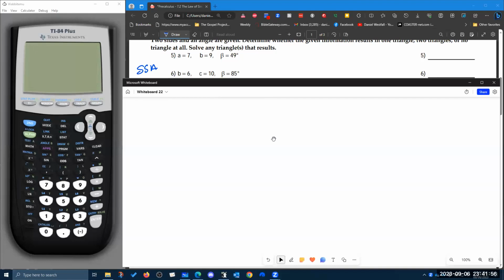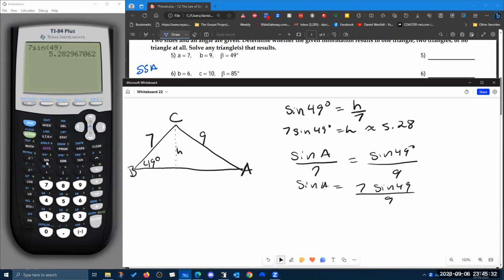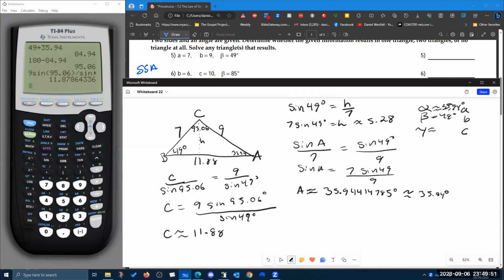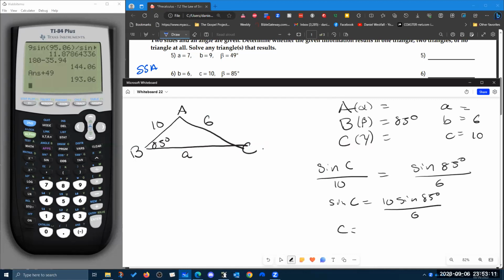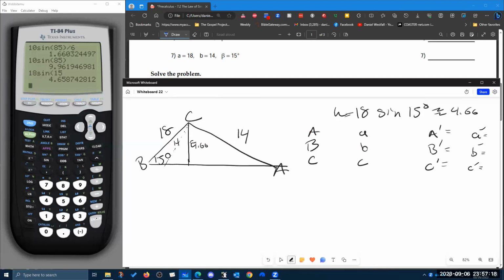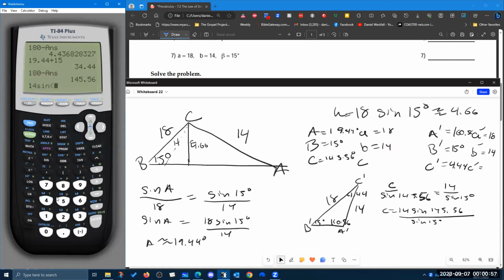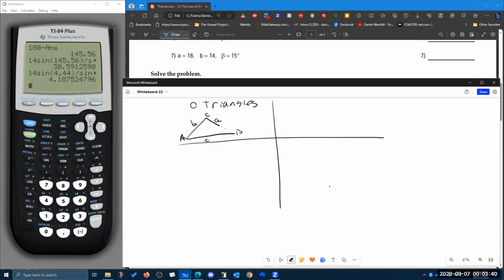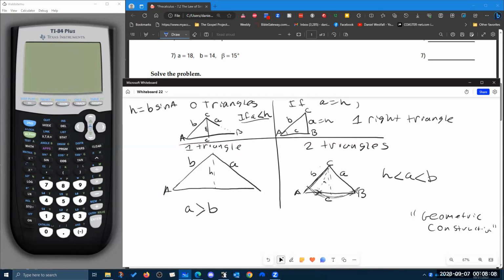7.2 Solve SSA Triangles with the Law of Sines (The Ambiguous Case)